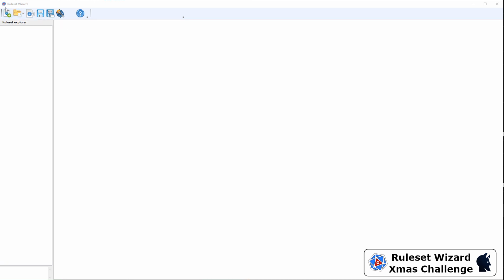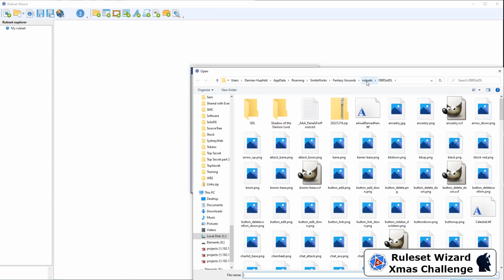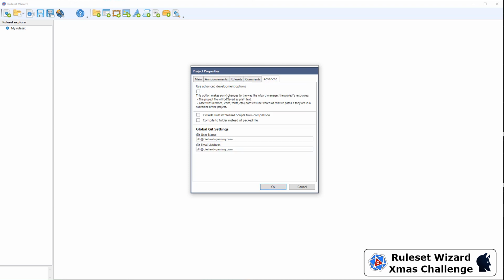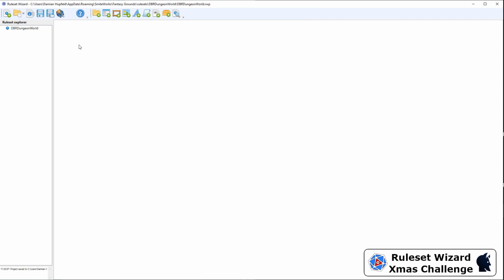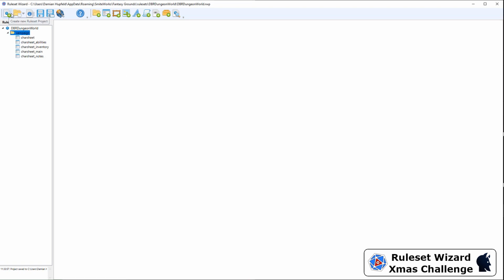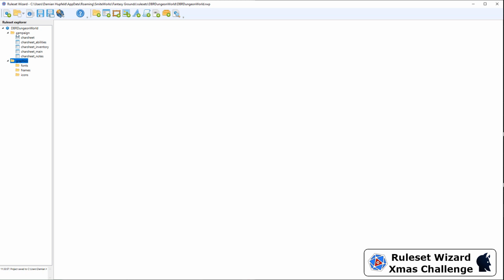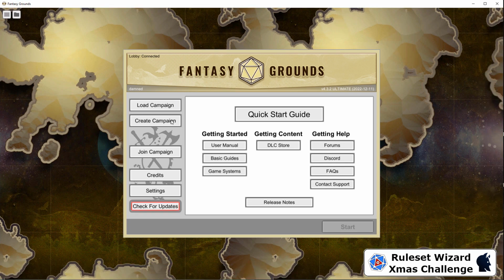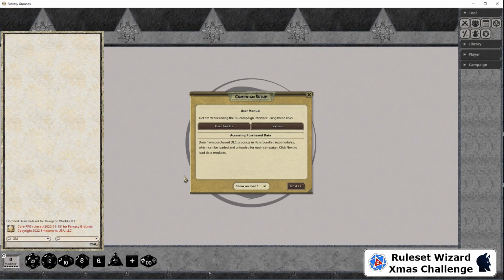Ruleset Wizard Xmas Challenge 2022 - Video 0002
In this video I setup the Ruleset Wizard for my new ruleset and then I import the Character Sheet Template and setup some default folders.